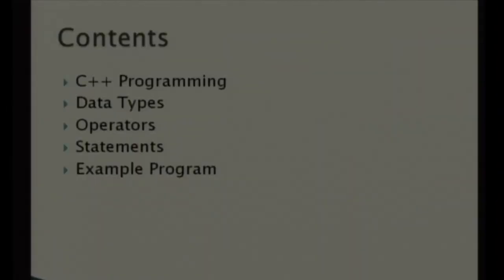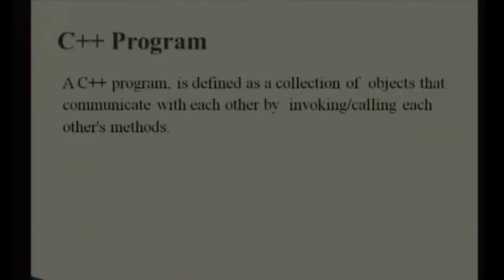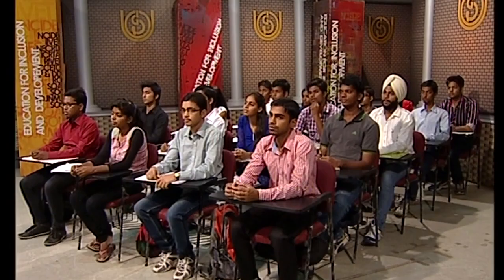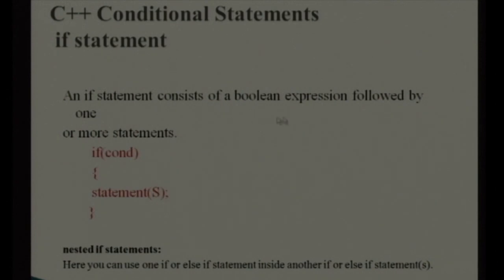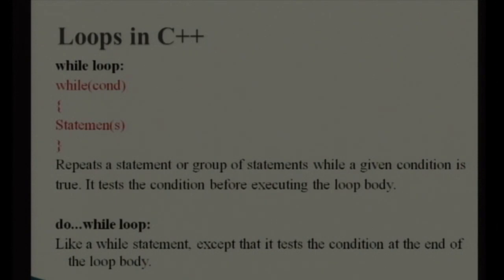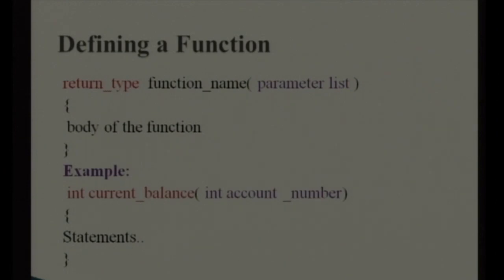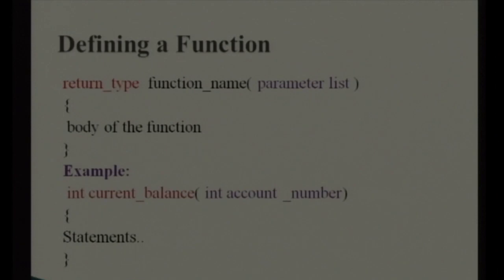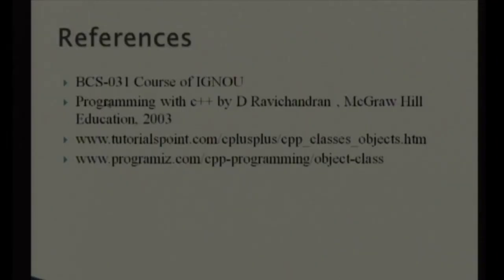IGNOU| ONLINE CLASSES | MCA|BCA |CIT | C++ Programming Basics Module 1| HELP DESK | 7012461727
How to submit assignment |അസൈൻമെൻറ് സമർപ്പിക്കുന്ന വിധം